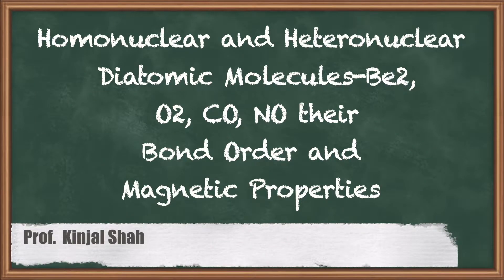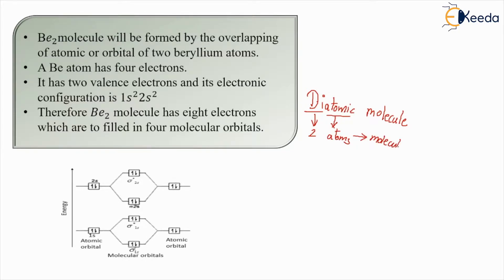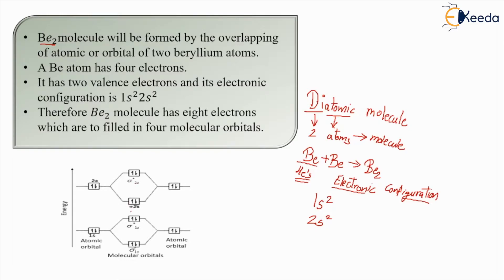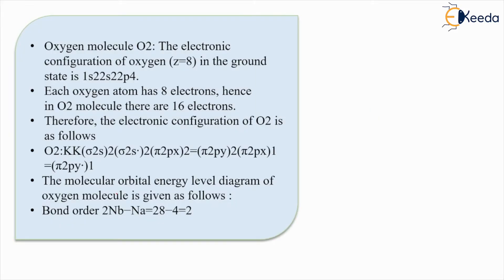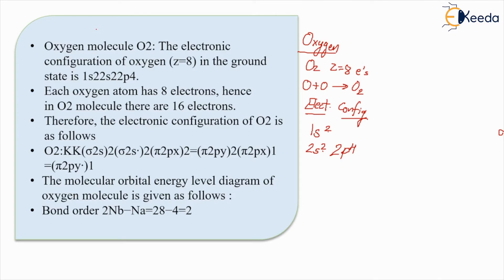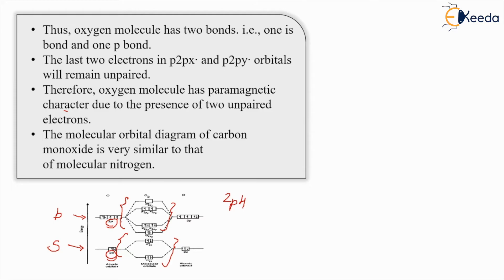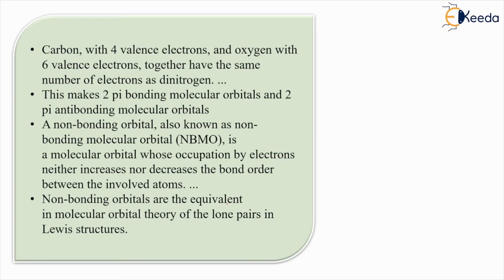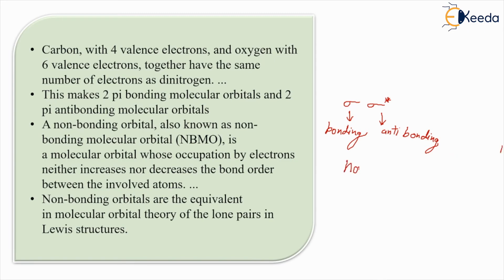Heteronuclear Diatomic Molecules - Atomic and Molecular Structures - Engineering Chemistry 1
Video Name - Heteronuclear Diatomic Molecules

Chapter - Atomic and Molecular Structures

Happy Learning